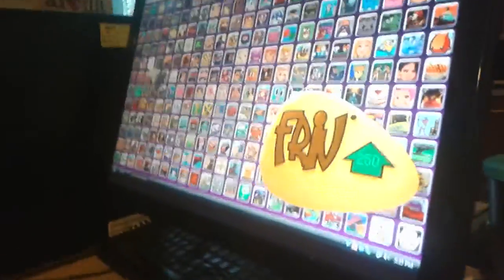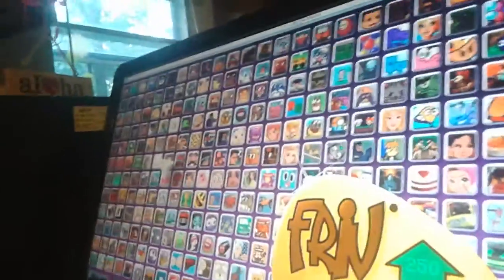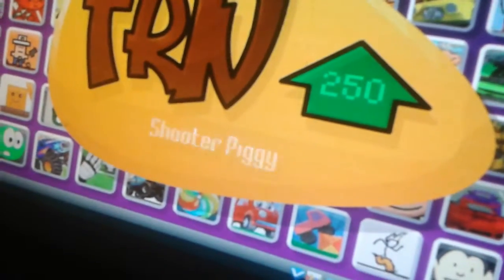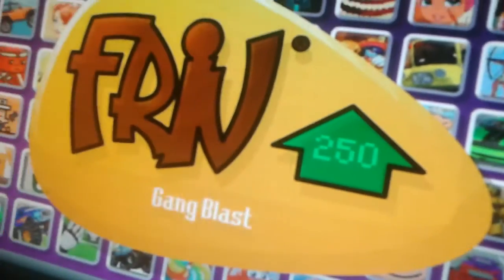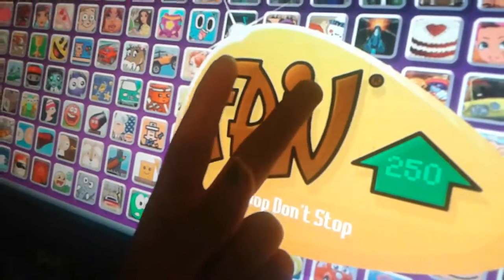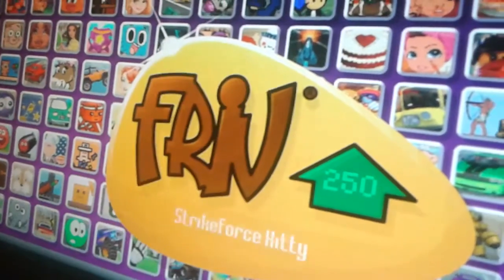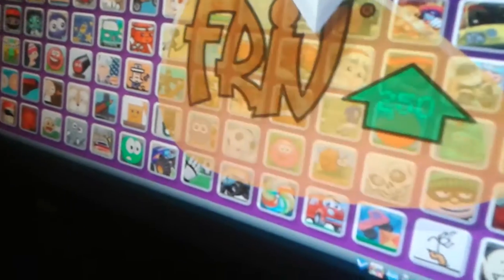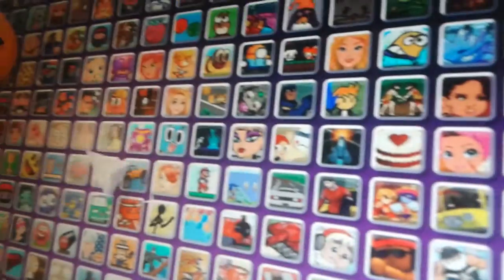Computer fail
Gdhxk bxhhxhxhzjbxhchfbskka